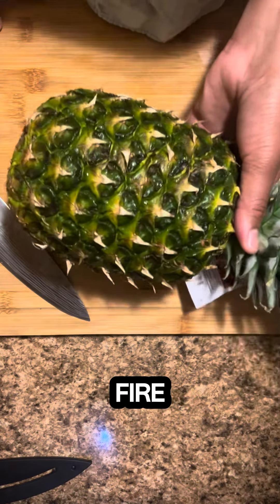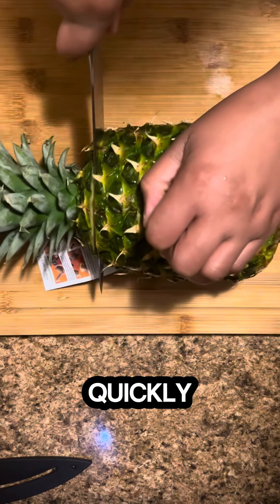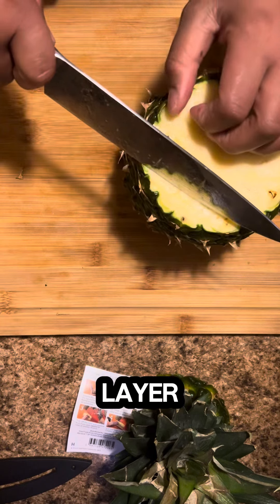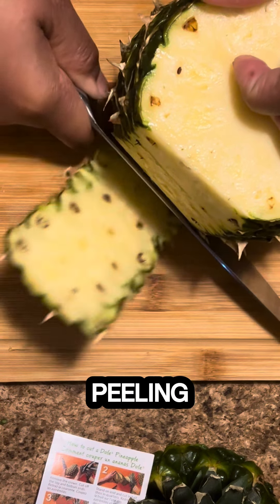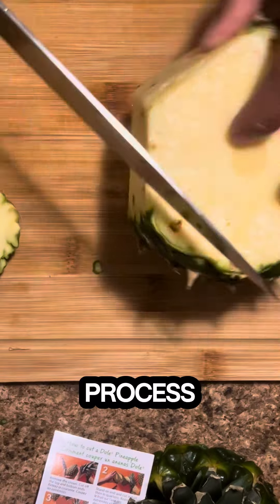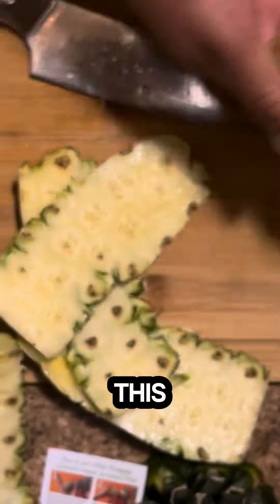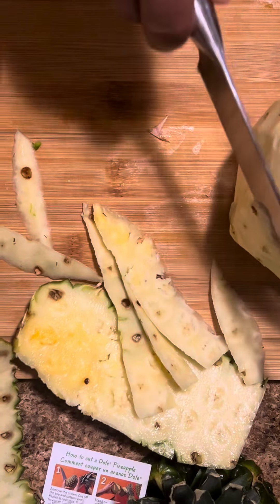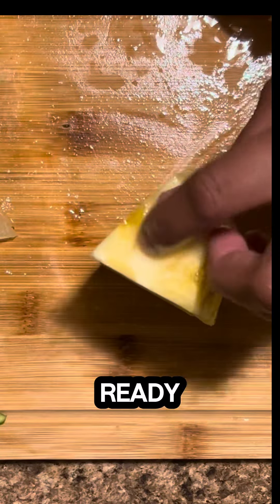THE BEST WAY TO CUT A PINEAPPLE 🍍